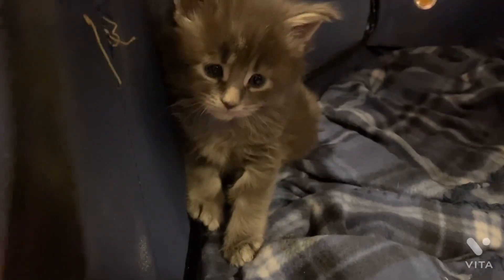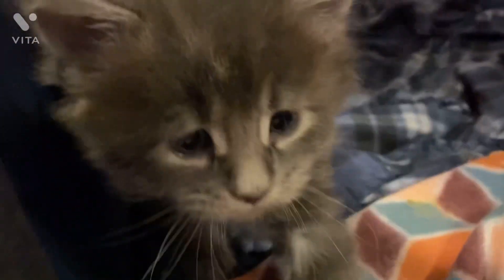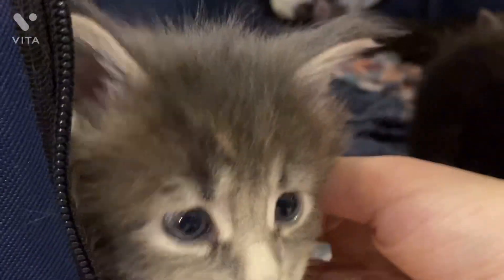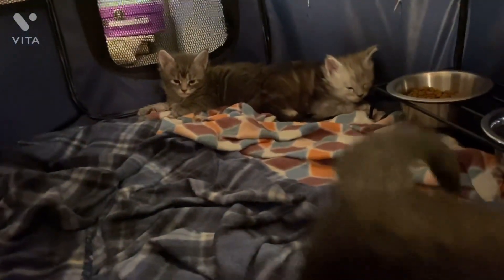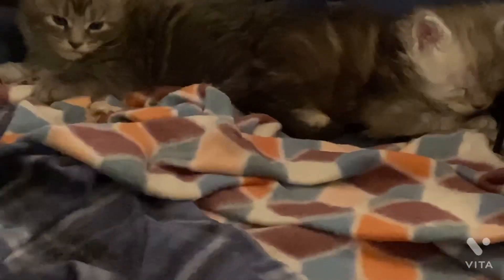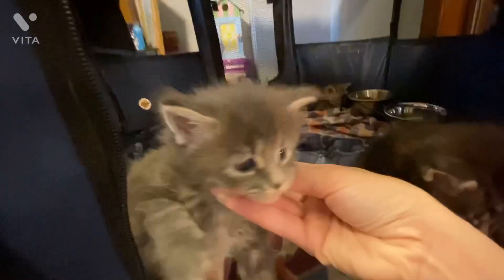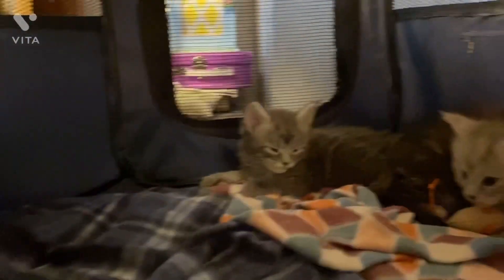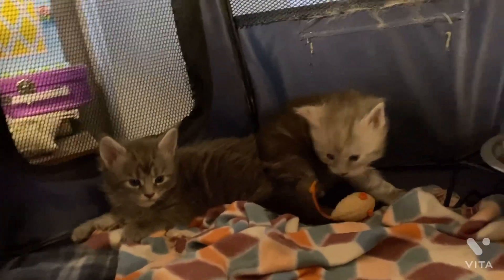Baby Maine Coon kittens, Korra's 4 weeks old Maine Coon Kittens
Korra's and Valerian kittens

FluffyGiantsCattery.com
SE Michigan